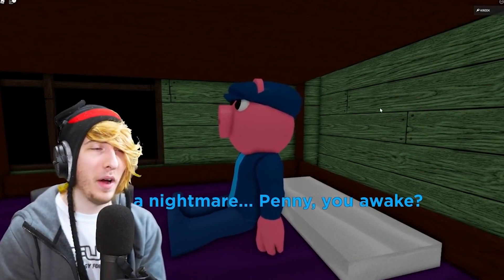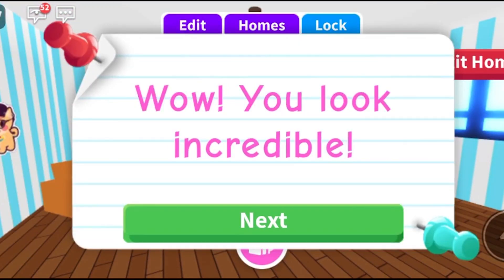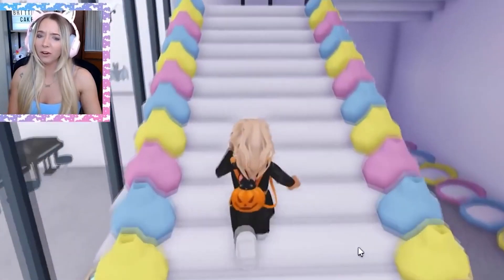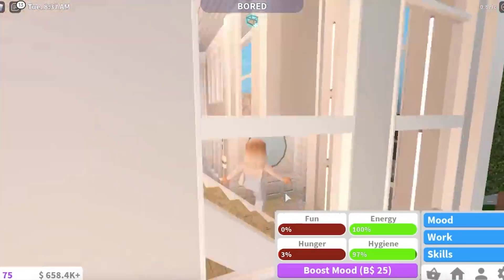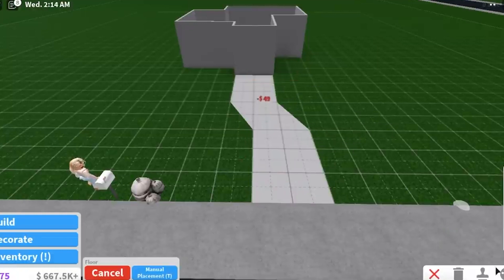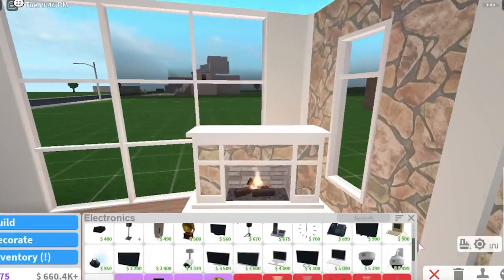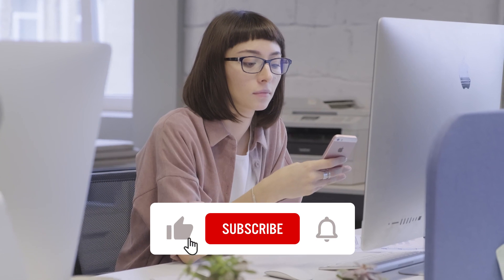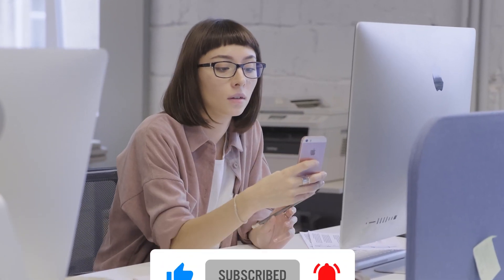The Best Roblox Games To Play On Your Phone In 2021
The Best Roblox Games To Play On Your Phone In 2021! In this video we go over the The Best Roblox Games To Play On Your Phone In 2021.

Top 10 BEST VIDEO GAMES of 2021!

BEST Farming Games For PC 2021!

Inquistormaster Forgot To Stop Recording *OMG*

I do not take any ownership of the music displayed in this video. Ownership belongs to
purposes displayed in this video. Ownership belongs to the respected owner(s). Used